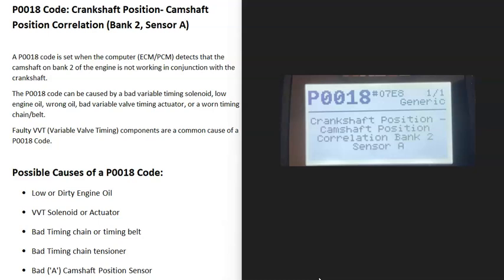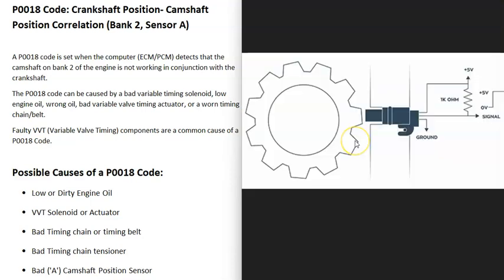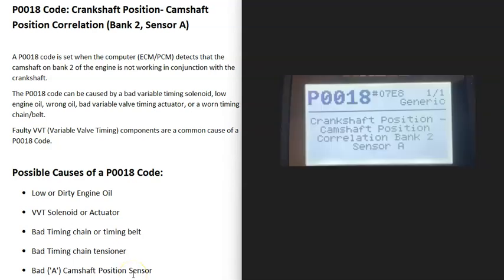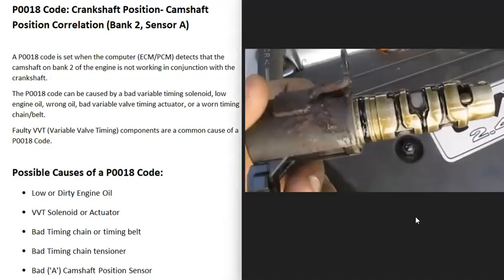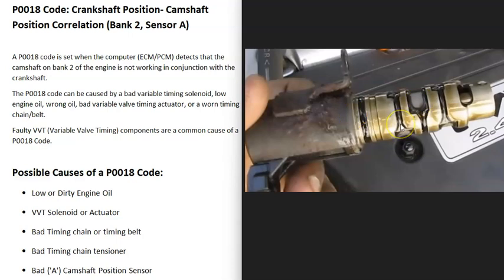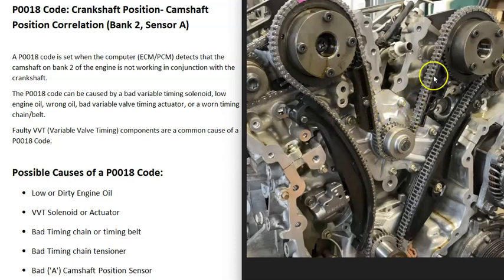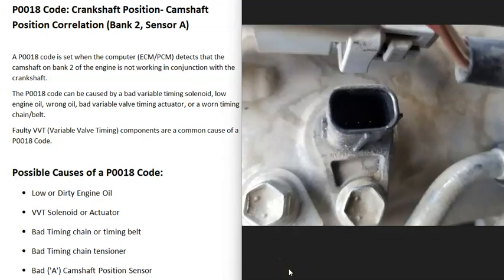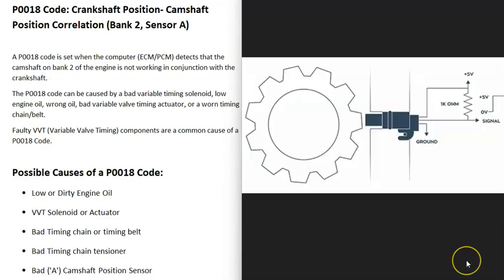Causes and Fixes P0018 Code: Crankshaft Position- Camshaft Position Correlation (Bank 2, Sensor A)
How to fix P0018 Code: Crankshaft Position- Camshaft Position Correlation (Bank 2, Sensor A)
A P0018 code is set when the computer (ECM/PCM) detects that the camshaft on bank 2 of the engine is not working in conjunction with the crankshaft.
The P0018 code can be caused by a bad variable timing solenoid, low engine oil, wrong oil, bad variable valve timing actuator, or a worn timing chain/belt.
Faulty VVT (Variable Valve Timing) components are a common cause of a P0018 Code.

Possible Causes of a P0018 Code:
VVT Solenoid or Actuator
Bad Timing chain or timing belt
Bad Timing chain tensioner
Bad ('A') Camshaft Position Sensor